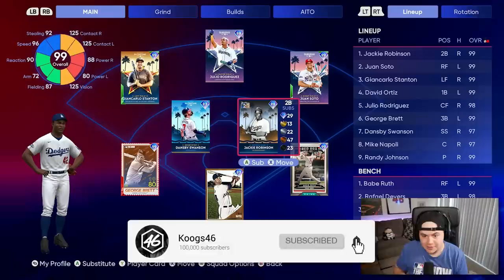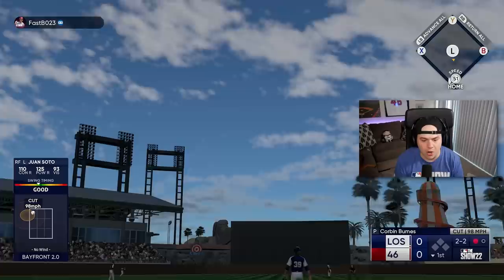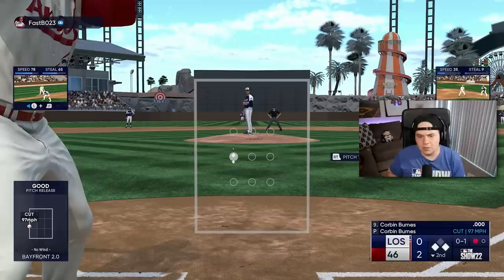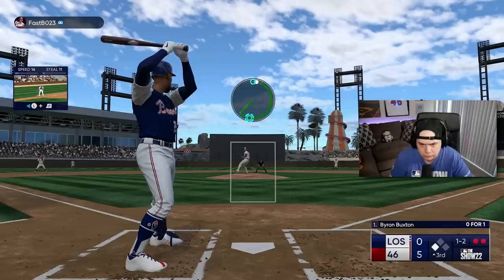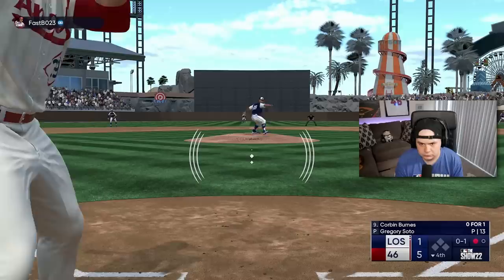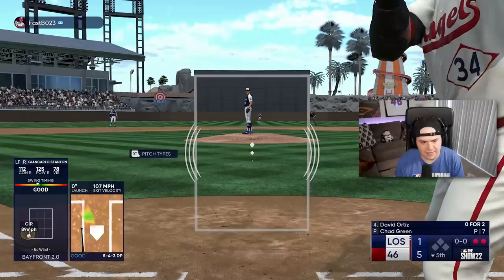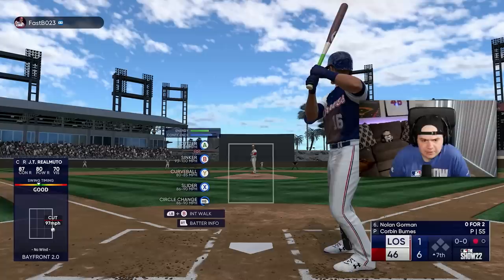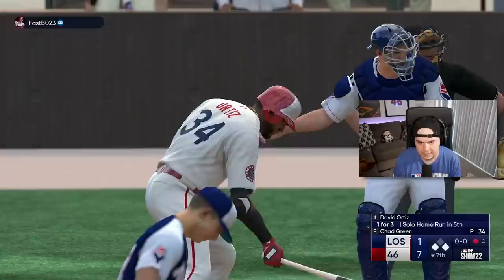I Unlocked 99 Jackie Robinson!